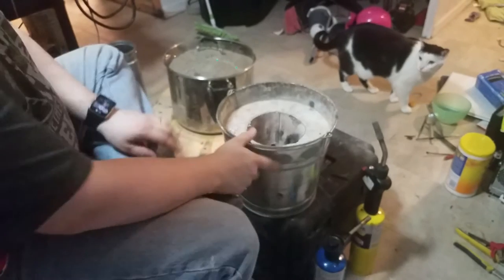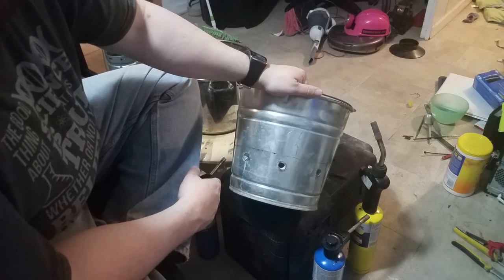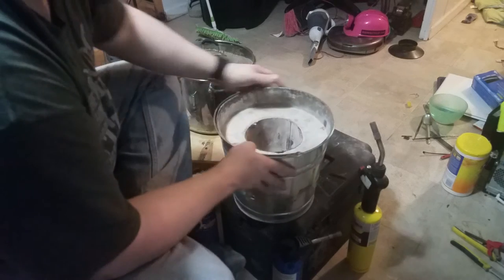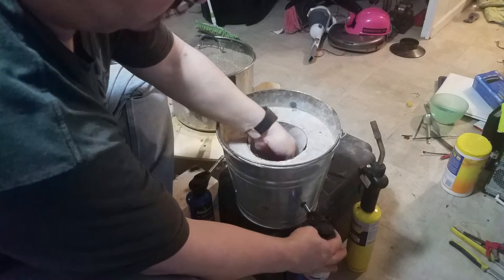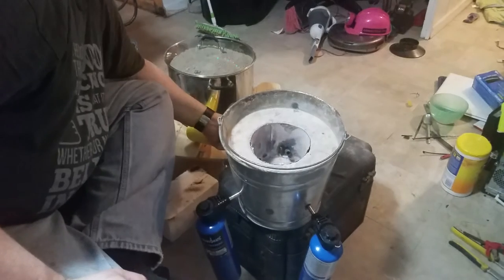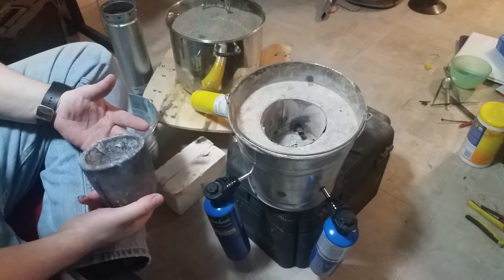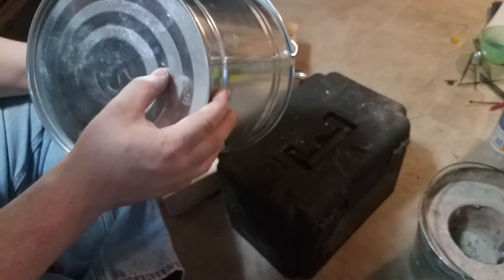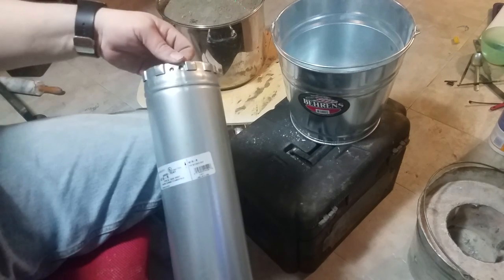DIY blast furnace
In this video I demonstrate the blast furnace bucket I made and go over some of the lessons learned along the way.